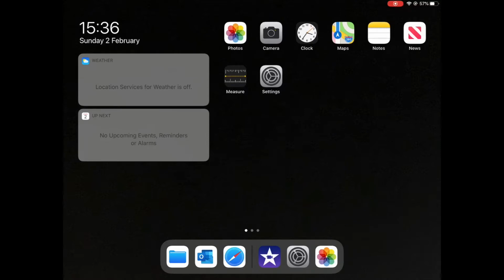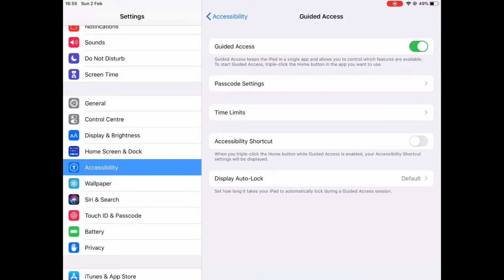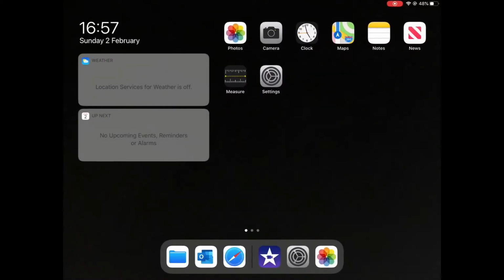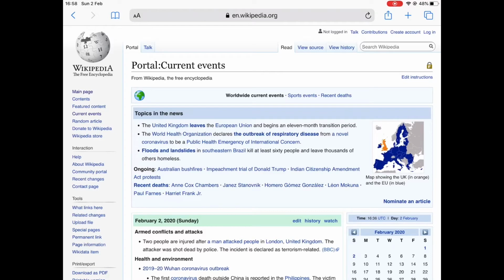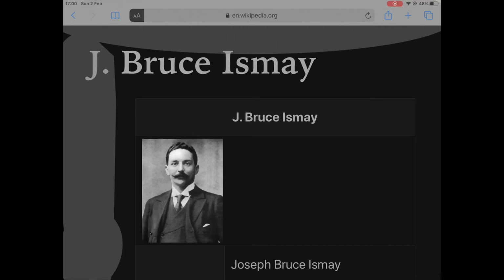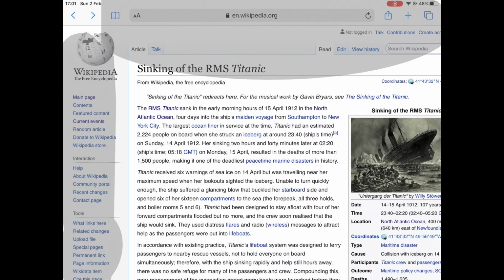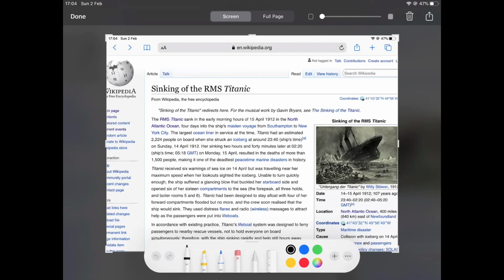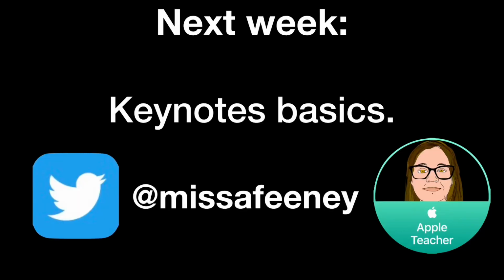Everyone can be Digitally Literate 2. Guided Access and Saving Webpages for offline viewing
How to use guided access to keep children engaged within an app and set areas of the screen as untouchable. Also the easiest step by step guide on how to save a webpage for offline viewing, with steps to retrieving it.